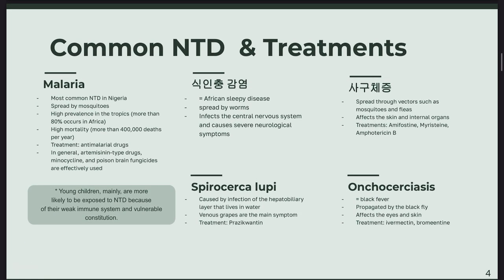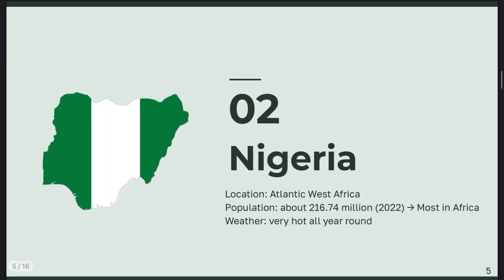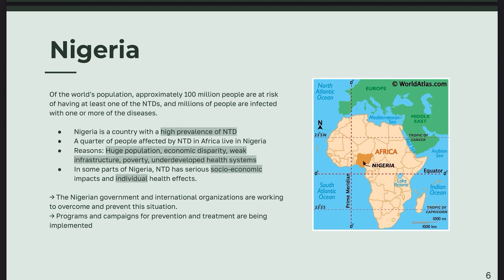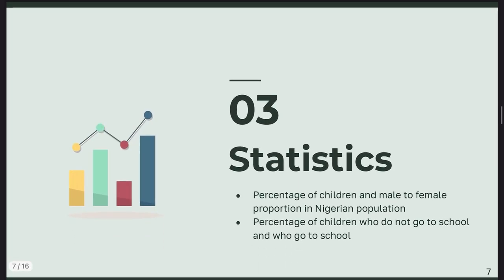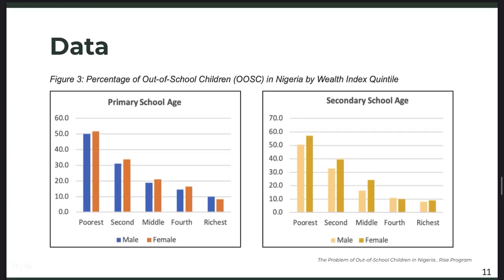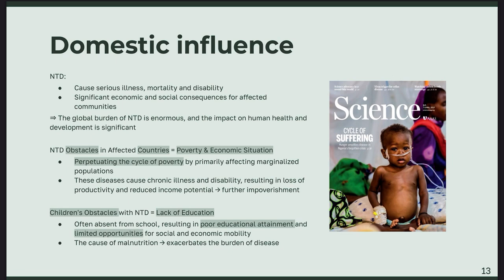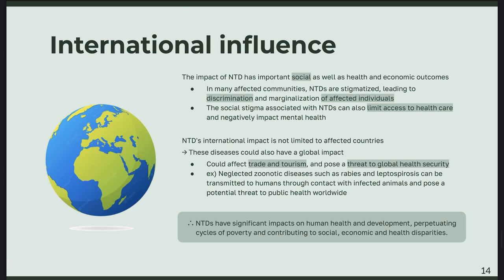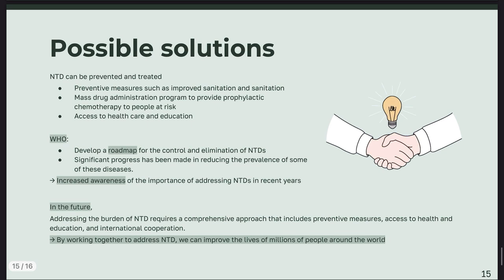Brief introduction to the Neglected Tropical Disease(NTD) situation in Nigeria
Yunhwa Lee, the program coordinator of Healthyi, introduces the Neglected Tropical Disease(NTD) and the situation in Nigeria has the highest burden of NTDs in sub-Saharan Africa.